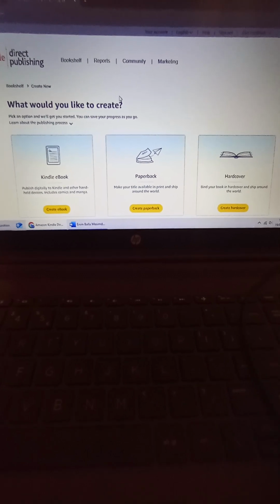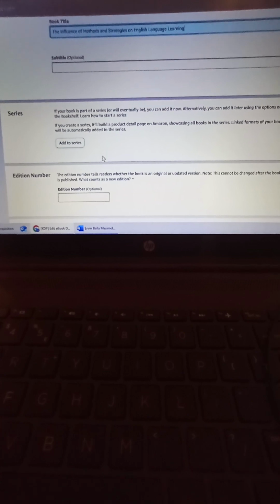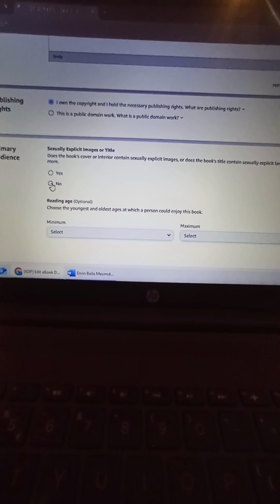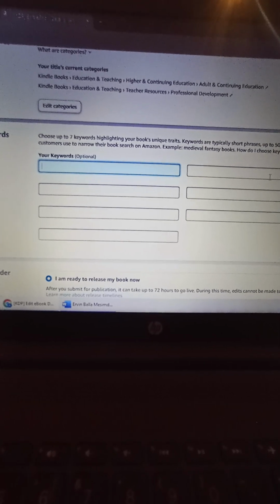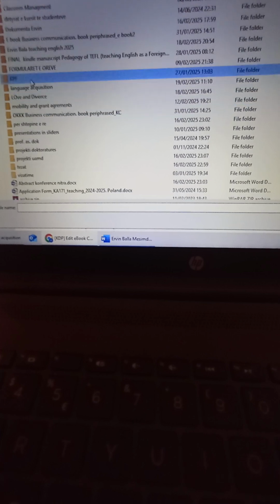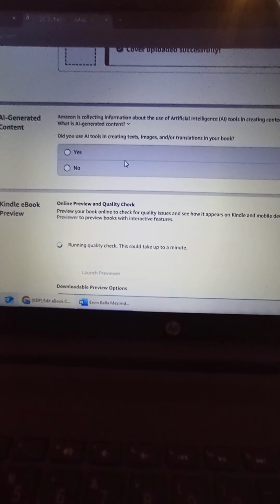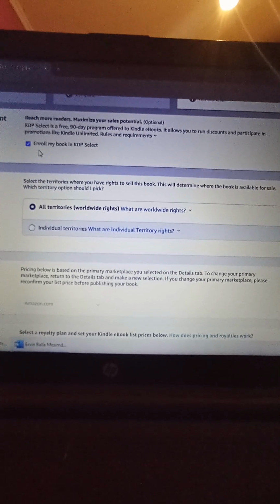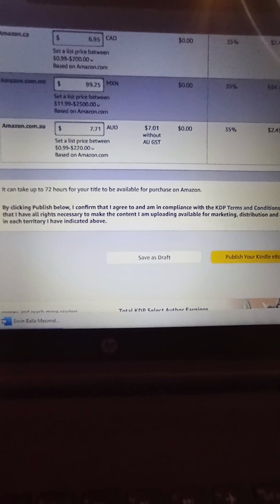February 19, 2025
full video, how to upload ebook to Amazon kdp (full details)